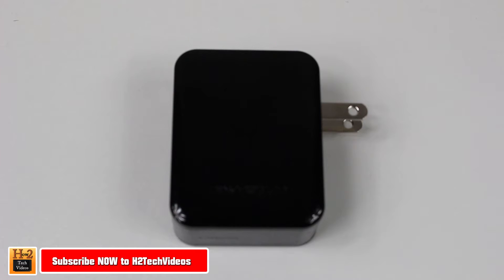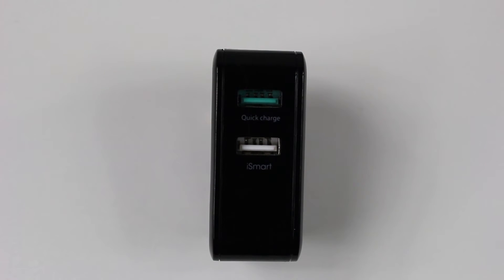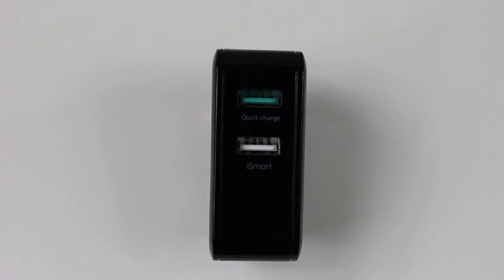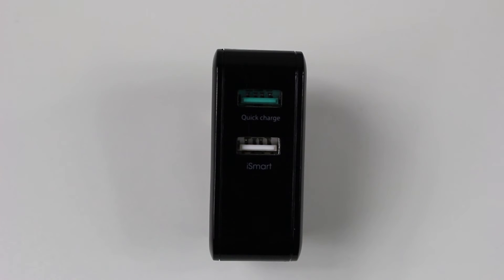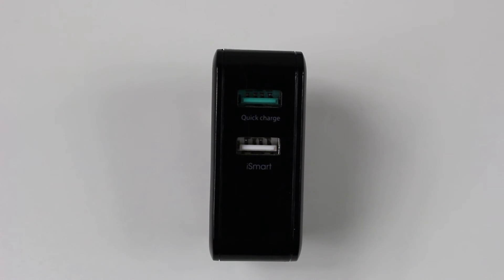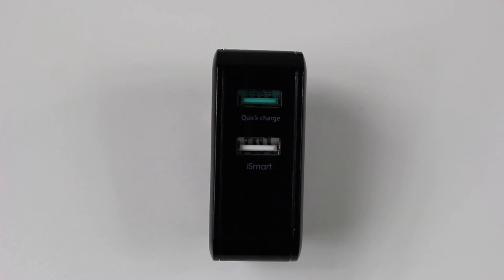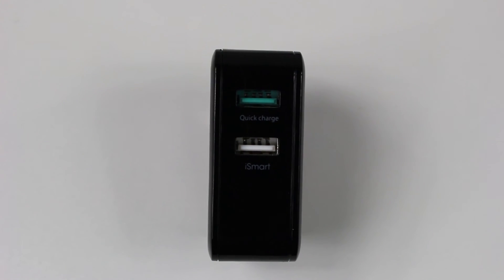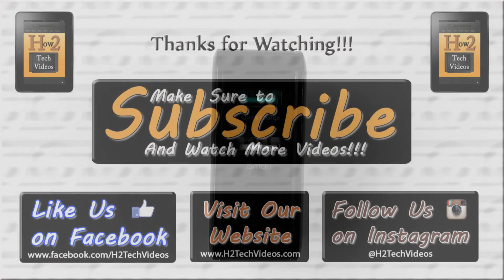RAVPower 30W Dual-Port Quick Charge 2.0 USB Wall Charger Review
Link to Purchase